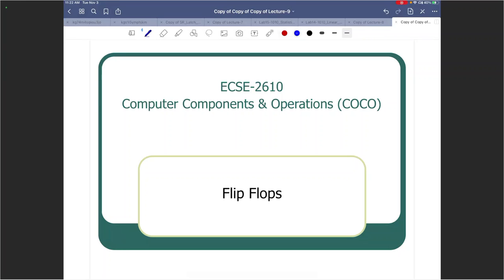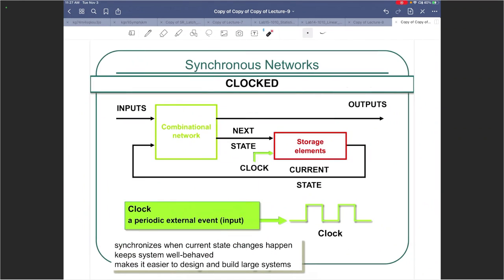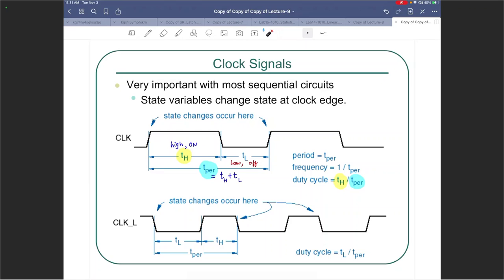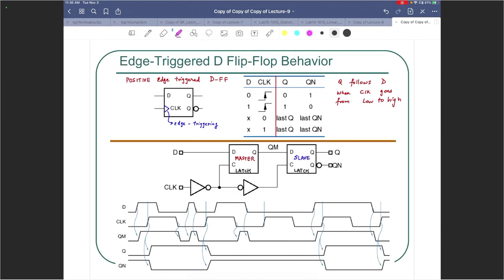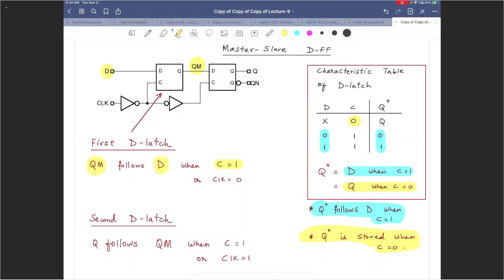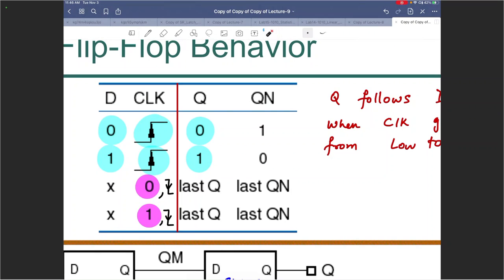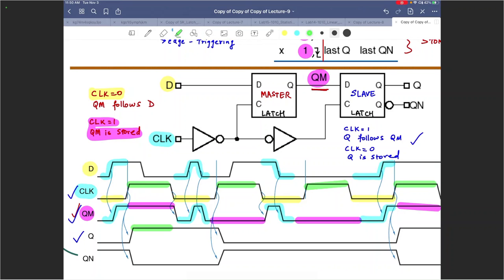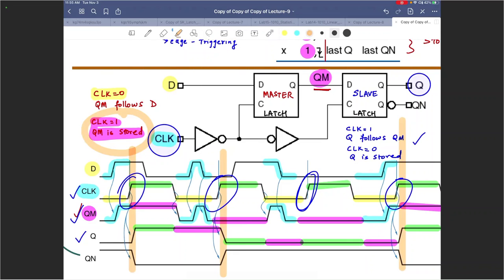ECSE 2610 - CoCO Lecture 9.1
Flips Flops, edge triggering, Data Flip flop, edge sensitive vs level sensitive